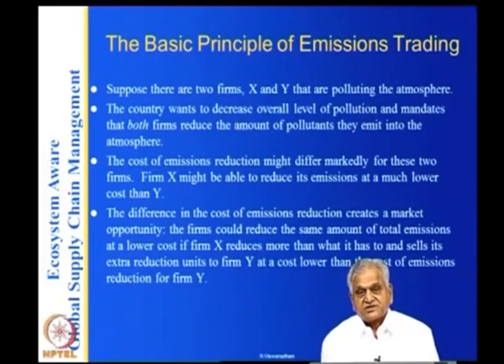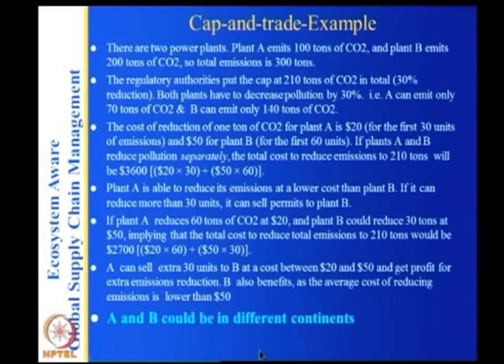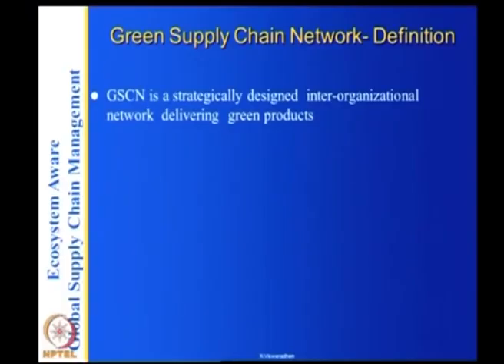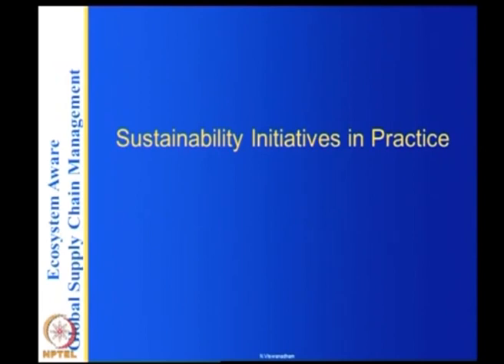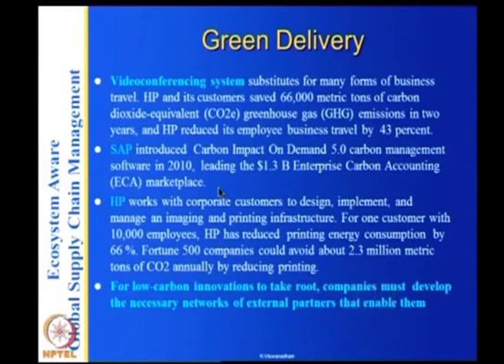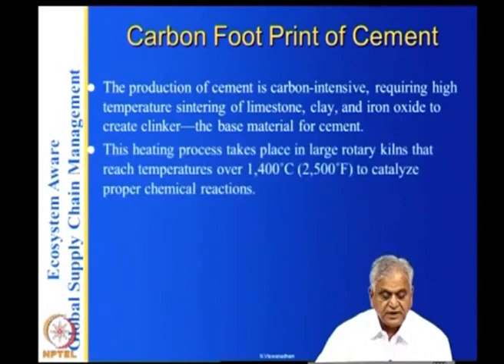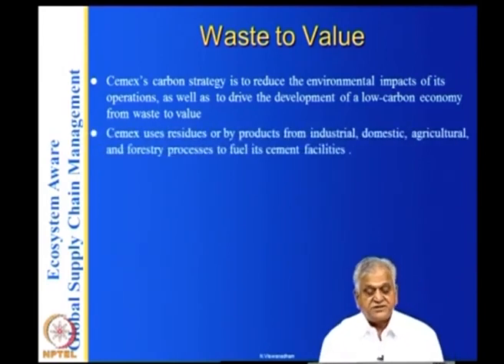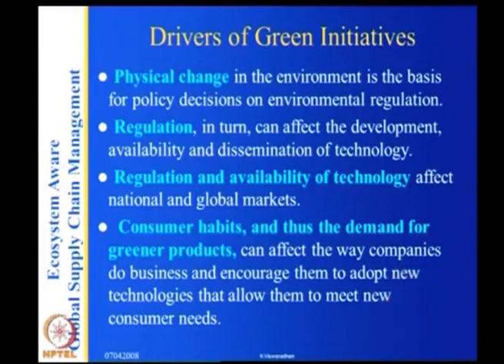Green supply chain design-part2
Course Name : Global Supply Chain Management
Subject : Management